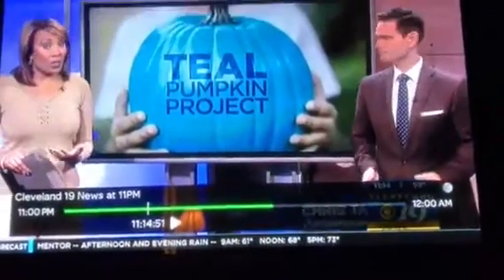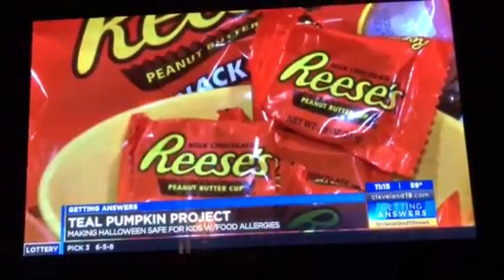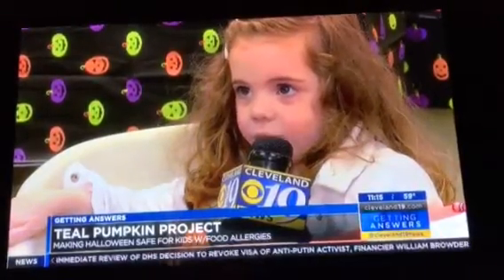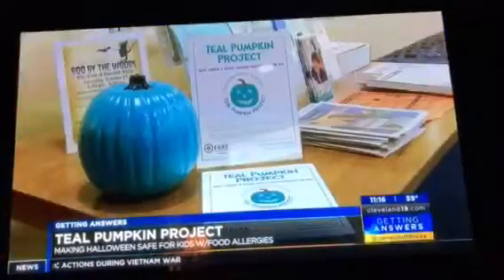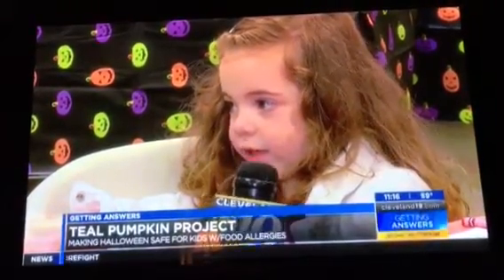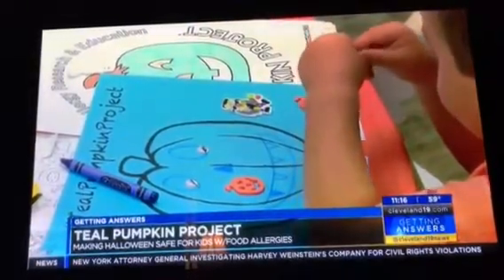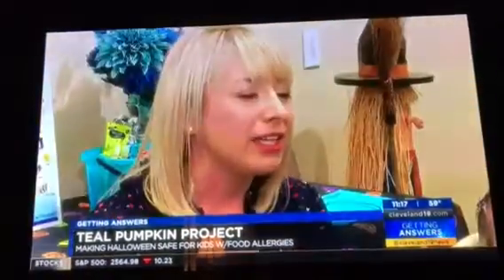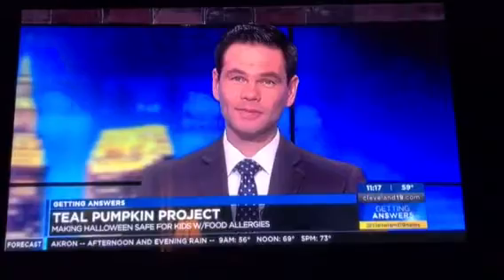WOIO Teal Pumpkin Project Piece (10-23-17)